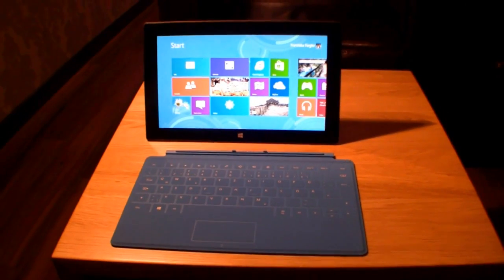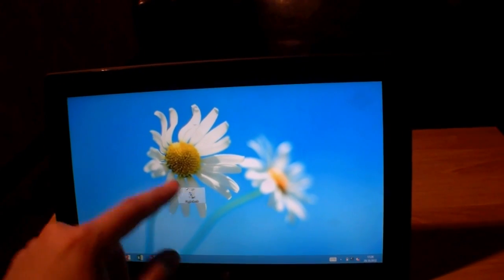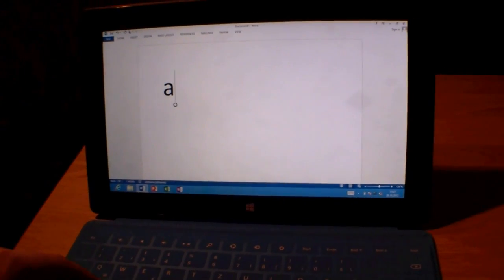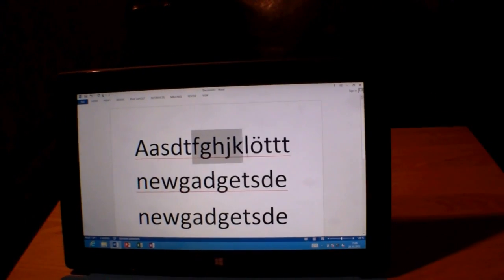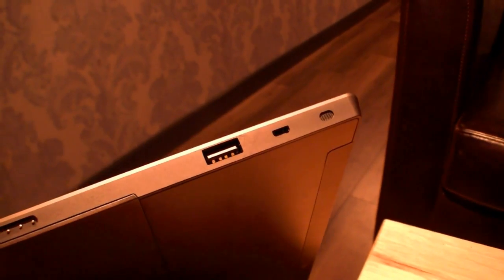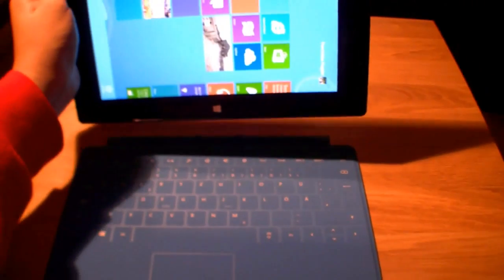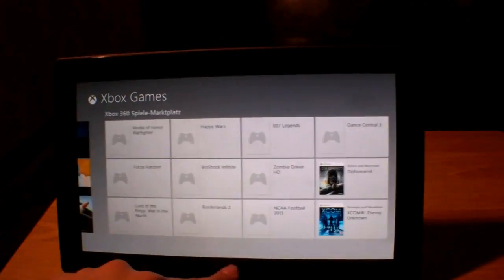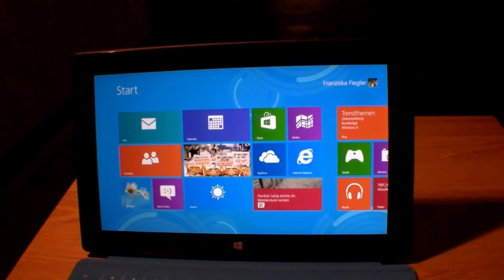Microsoft Surface Tablet Hands On [ENGLISH]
- My Hands On of the Microsoft Surface Tablet. It's just a short hands on of the tablet, the software and the touchcover keyboard-cover.